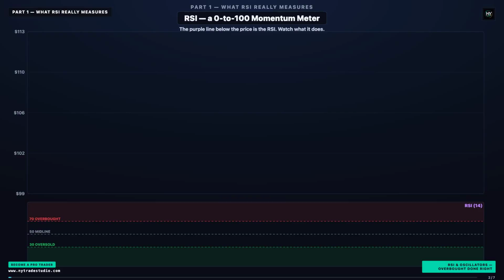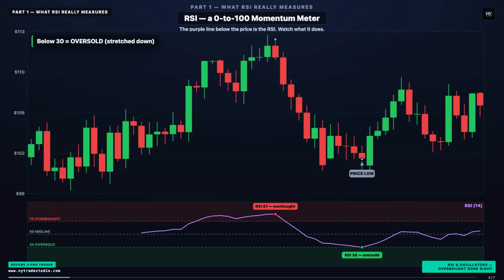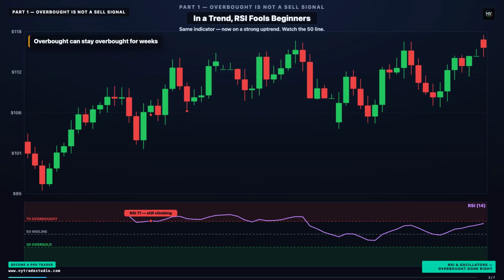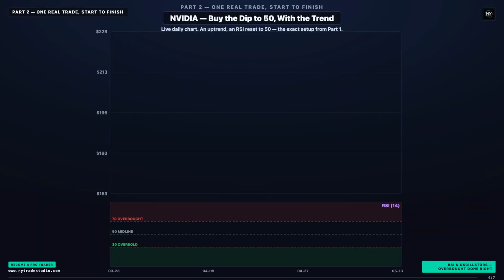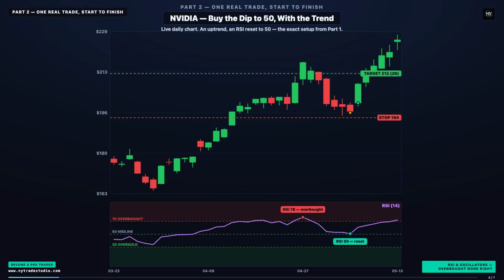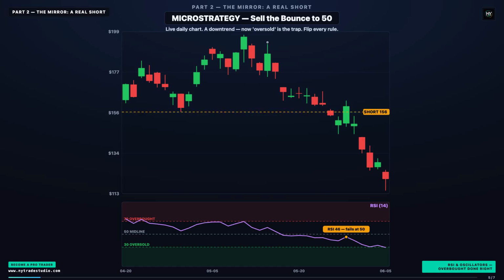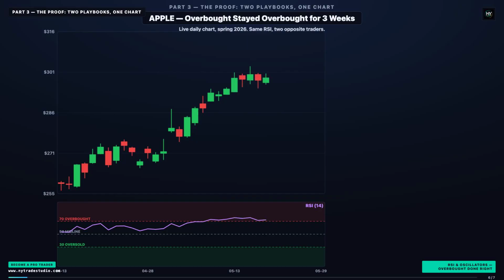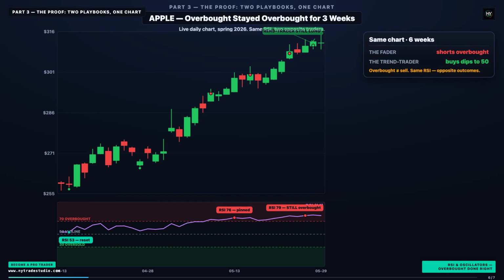RSI Explained: Why 'Overbought' Isn't a Sell Signal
Most traders sell the second RSI hits 70 — then watch the stock keep ripping without them. This tutorial shows what RSI actually measures and how trend traders really use it.

You'll learn why "overbought" can stay overbought for weeks in a strong trend, how to use the RSI 50 line to buy dips with the trend (and short bounces against it), and how the exact same RSI reading can lead to two opposite — but both correct — decisions depending on context.

We walk it on three real, current charts: NVIDIA (buy the dip to 50 with the trend), MicroStrategy (sell the bounce to 50 in a downtrend), and Apple (when overbought just… stays overbought).

Chapters:
00:00 What RSI Actually Measures
01:39 Why RSI Fools You in a Trend
03:25 NVIDIA — Buy the Dip to 50 (With the Trend)
04:56 MicroStrategy — Sell the Bounce to 50 (Short)
06:12 Apple — When Overbought Stays Overbought
08:00 Recap & How to Practice This

▶ Follow @nytradestudio for practical, chart-by-chart trading lessons.

⚠ Educational content only. Nothing in this video is financial advice.